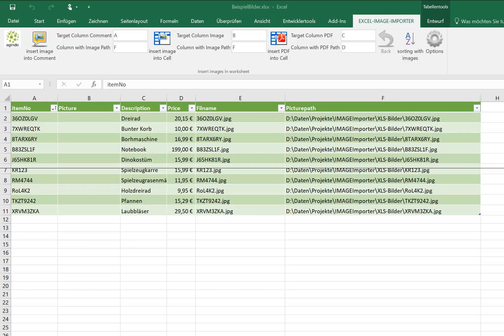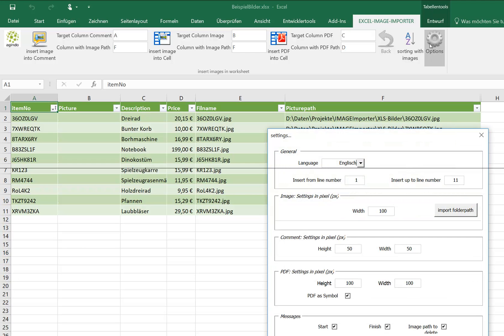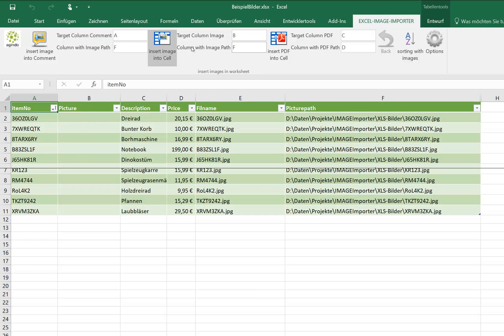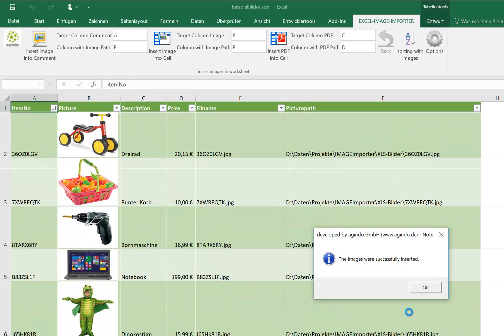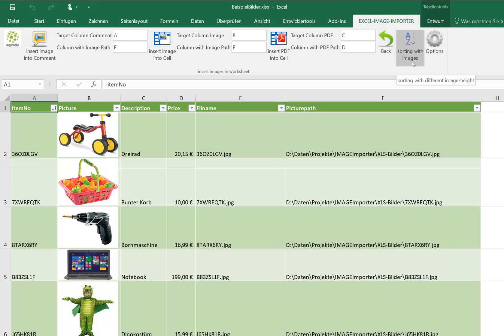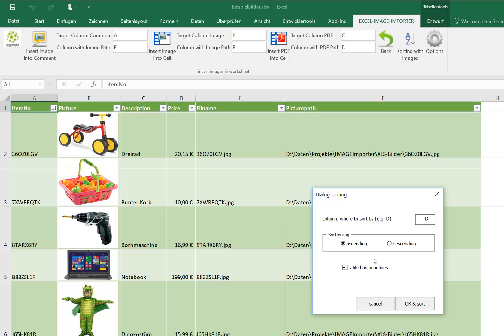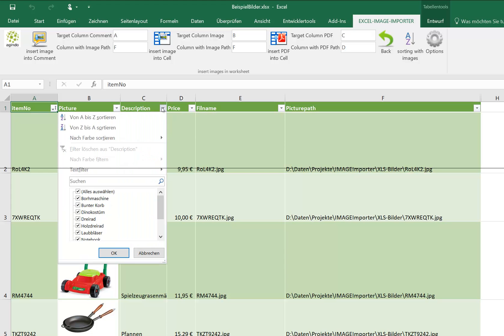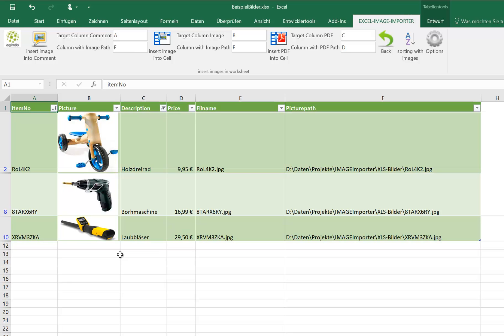Insert pictures in Excel cell with one click - Excel Image Importer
wirh excel-image-importer you easilly can import pictures into excel with just one click.
After importing, you can filter and order the data including the pirctures!
Thsi video shows how it works